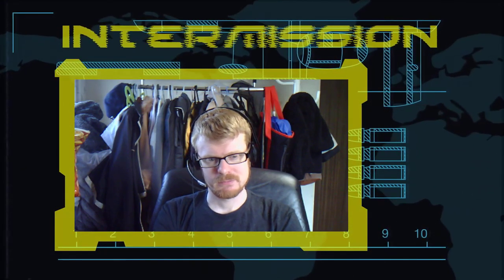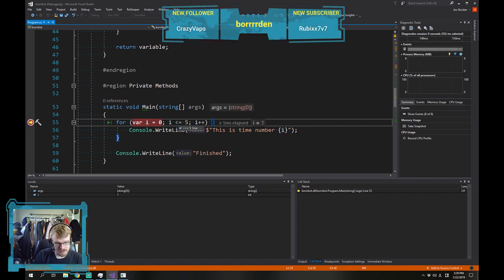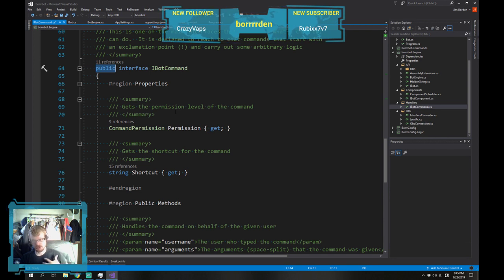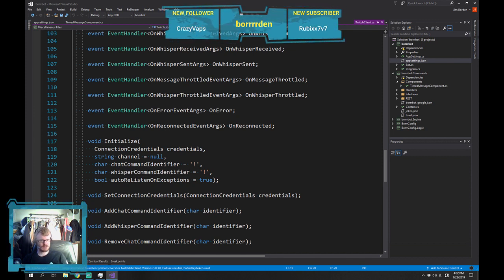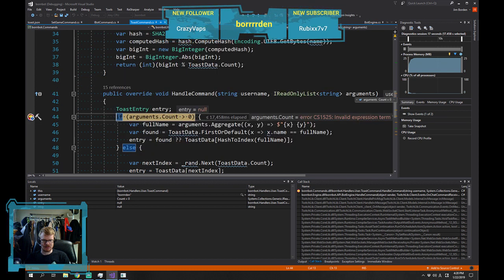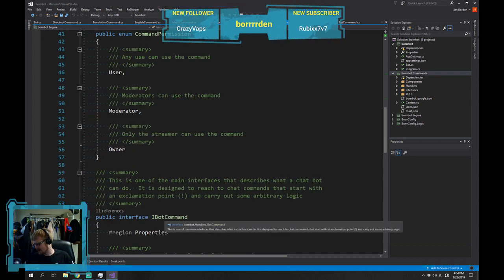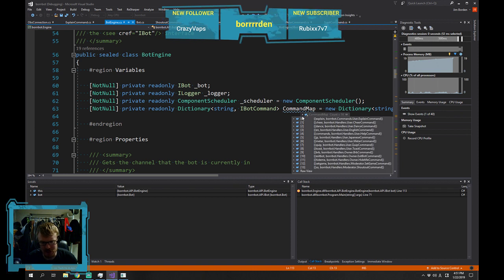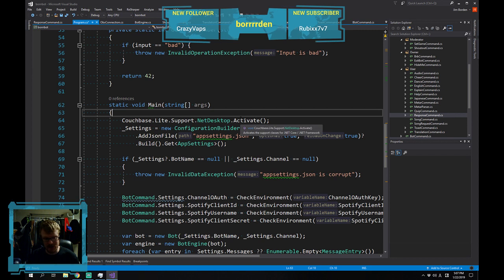Special stream: Tour of borrrbot for beginners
I tried to teach somewhere between programming basics and intermediate level programming via explaining how my own chat bot works for my twitch stream!